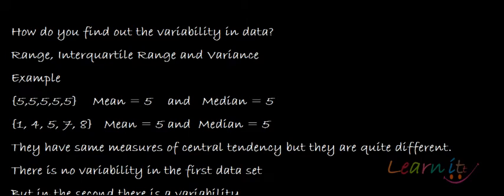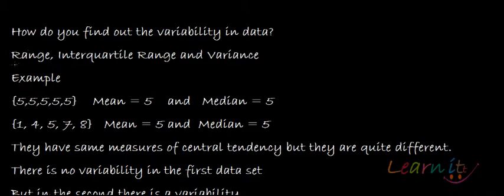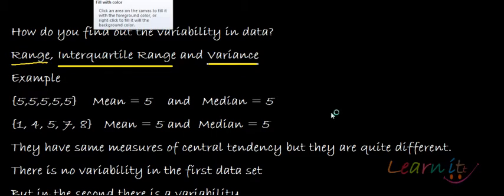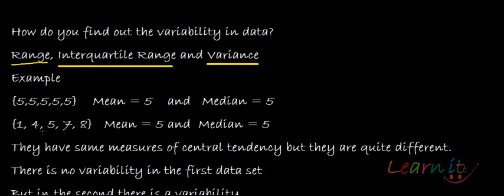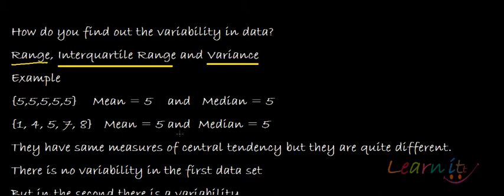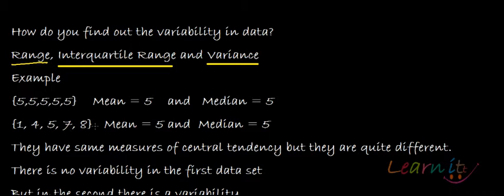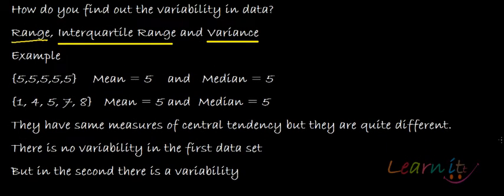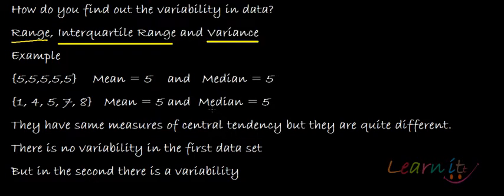Variability in data even though summary statistics are same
learnitt.com. For Assignment Help/Homework Help in Economics, Mathematics and Statistics please This video explains Variability in data even though summary statistics are same